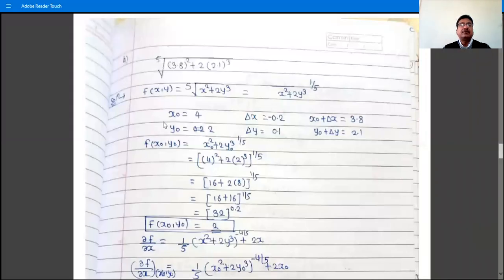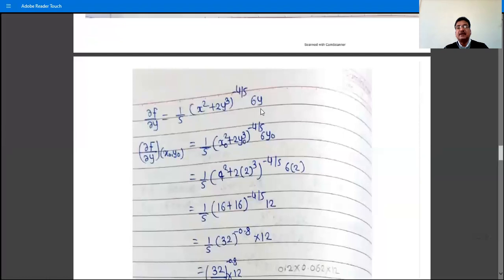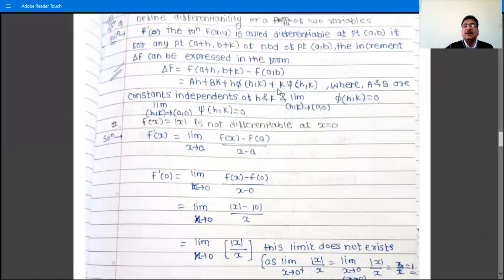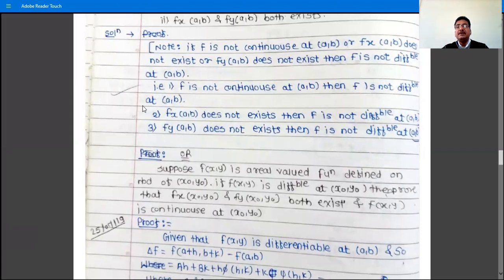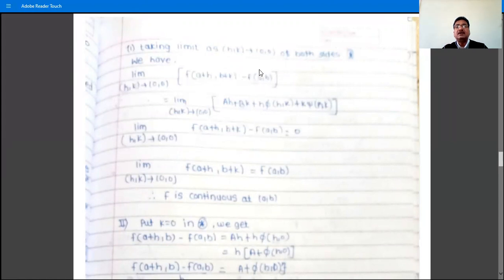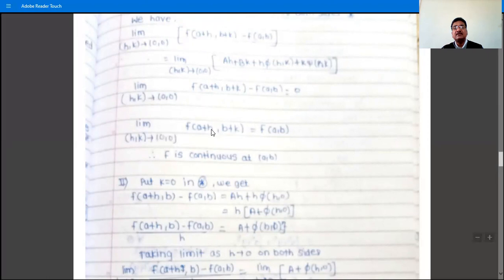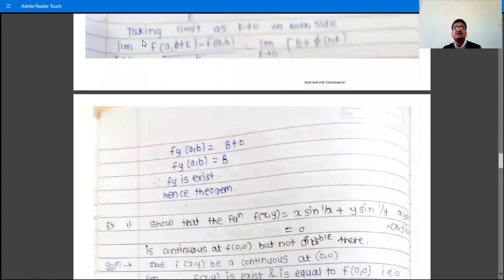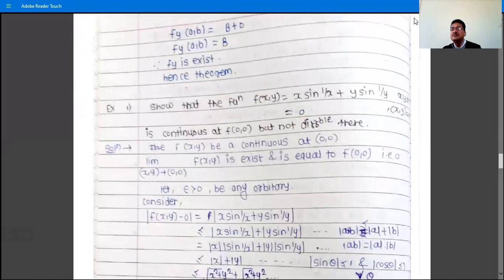9.S.Y.B.Sc. Differentiability-2 Dr.B.D.Gavhane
Necessary  and Sufficient  conditions of differentiability